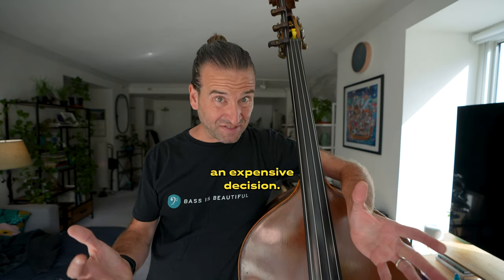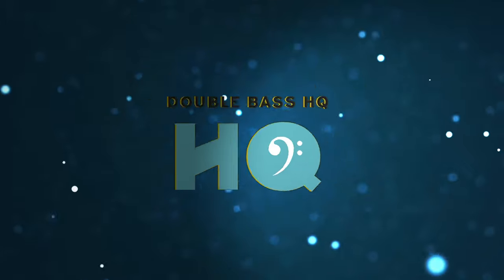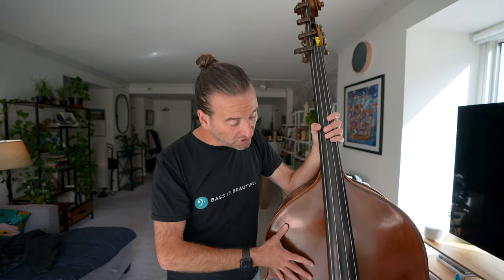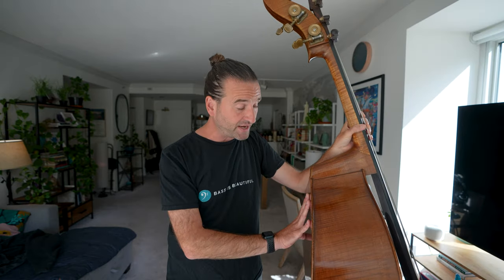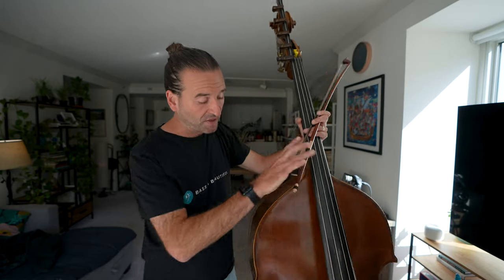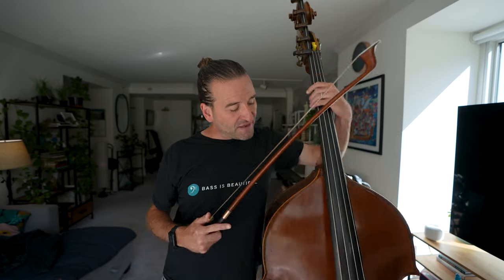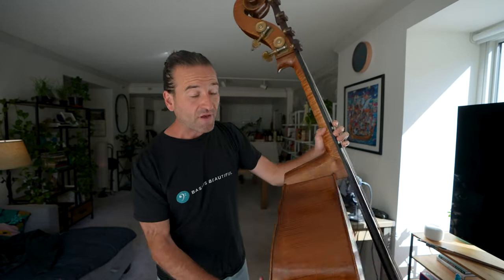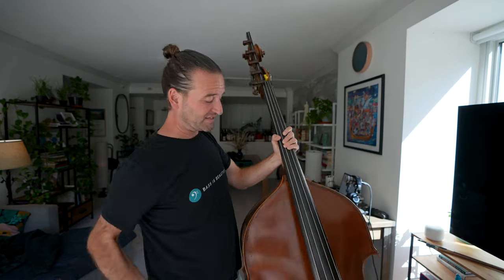Buying a Double Bass: The Ultimate Guide!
Check out this blog post for additional resources on buying a bass

TIMECODES

0:00 - Intro
0:49 - Laminate (plywood) basses
2:45 - Hybrid basses
5:56 - Fully-carved basses
6:46 - When to buy a bass
7:36 - 3/4, 7/8, and 5/8 - all "adult size" basses
10:12 - Bass patterns
10:44 - Where to NOT look for a bass
11:48 - Internet bass shopping
12:20 - Local music shops
12:54 - Specialty bass shops
14:07 - Good setup is crucial